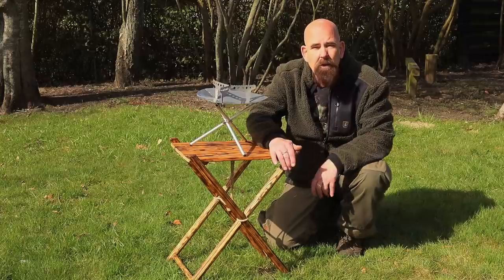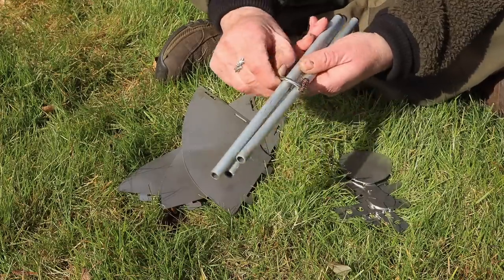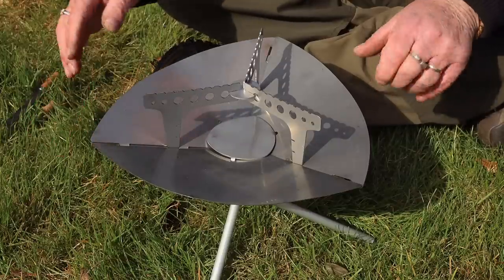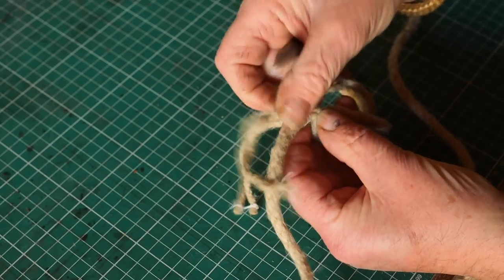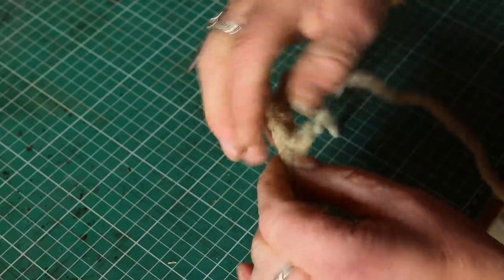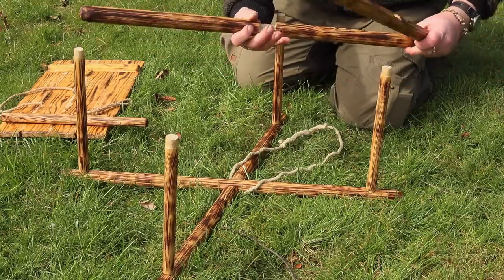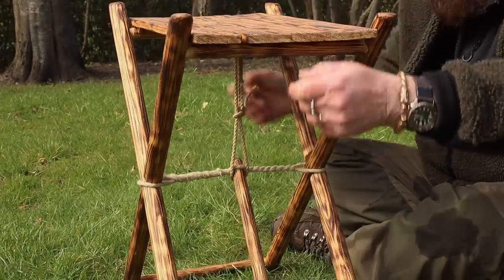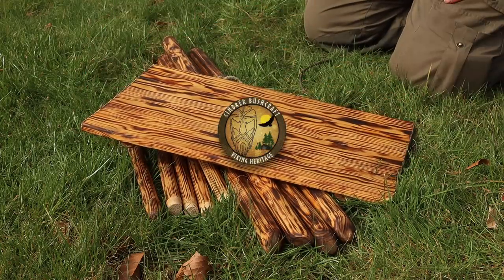Cimbrer Design Viking Table and Arinn Firebowl update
In this short video I show how to assemble the Arinn Firebowl correctly and make it fit perfectly. I'm also showing how my table are made and how I put it together. Hope you'll find this video interesting and useful.